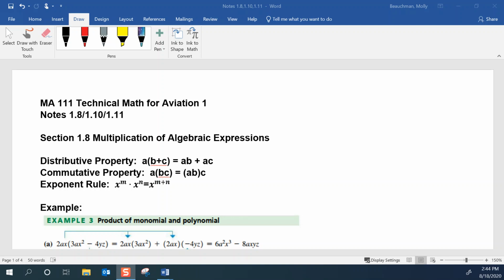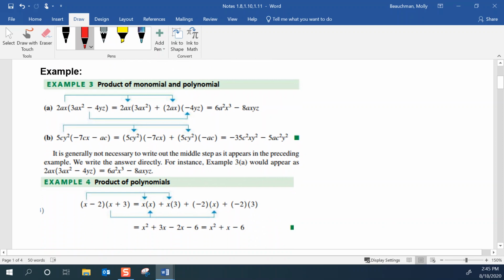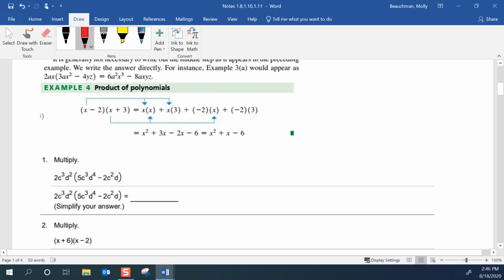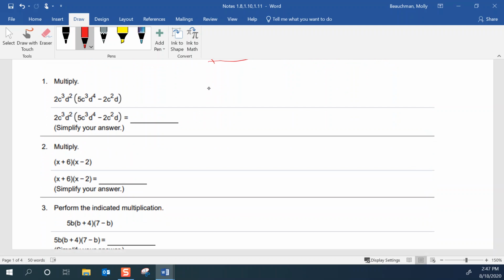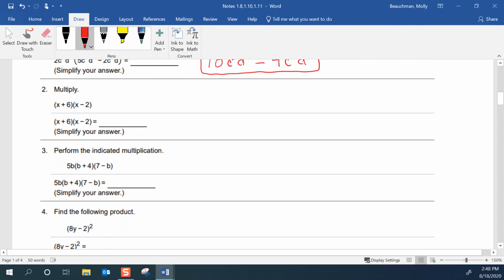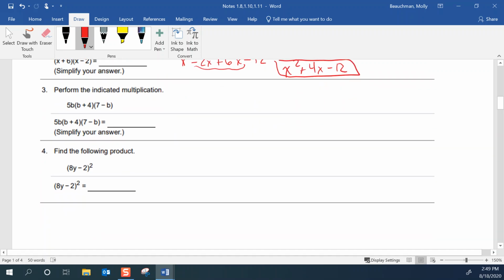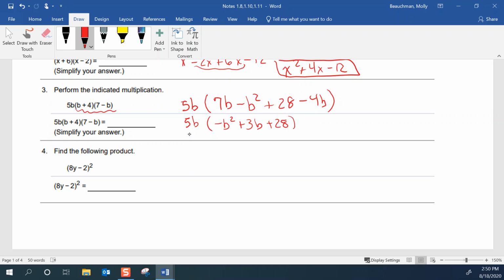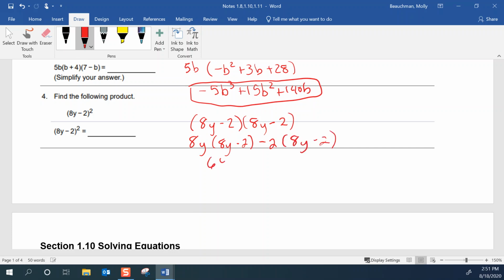MA 112 Section 1.8